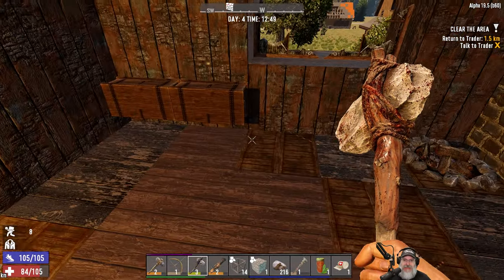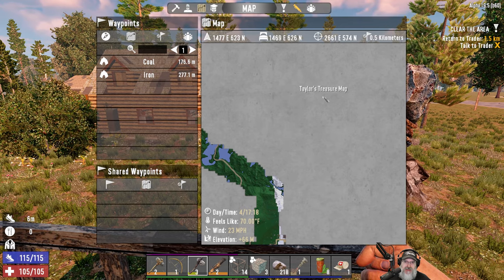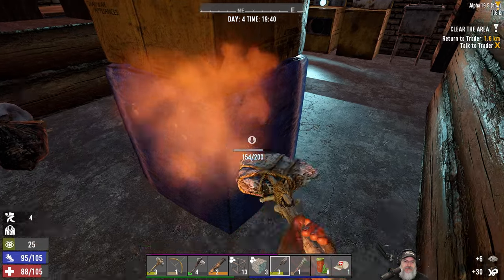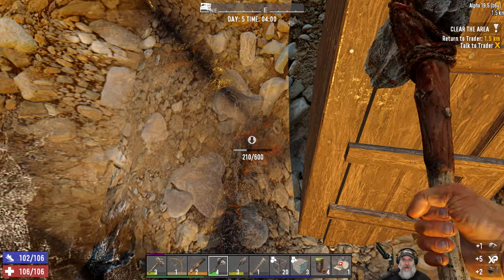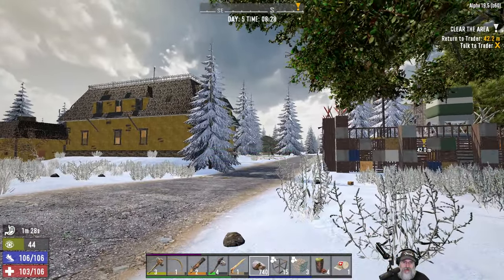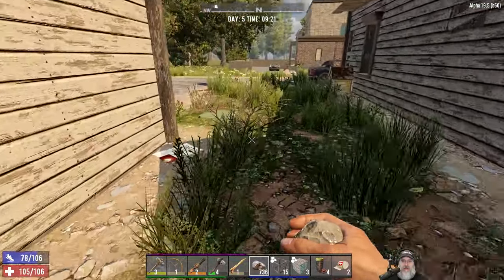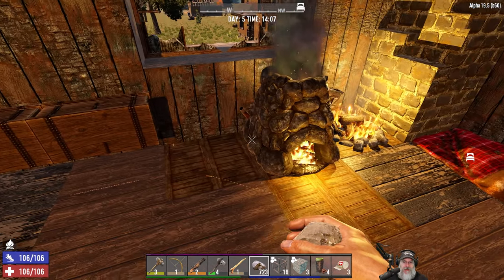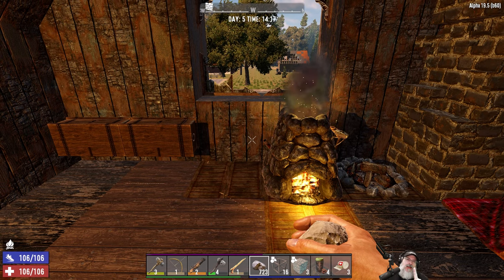How to Play 7 Days to Die on Insane Nightmare | E7